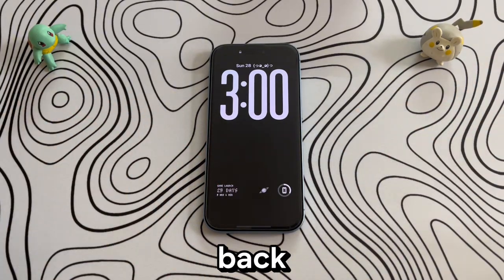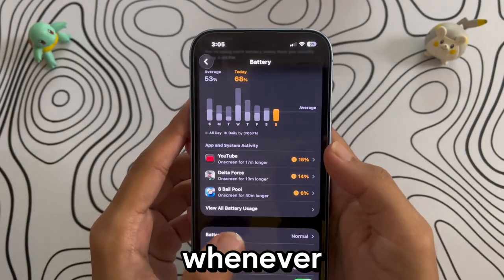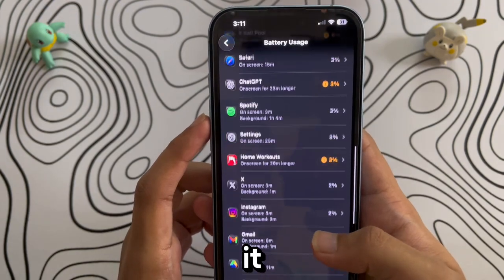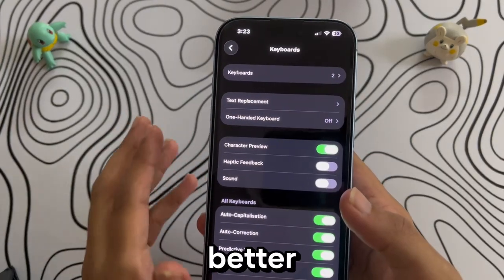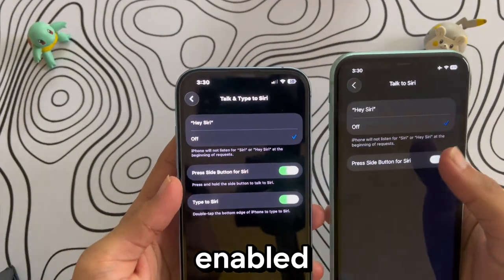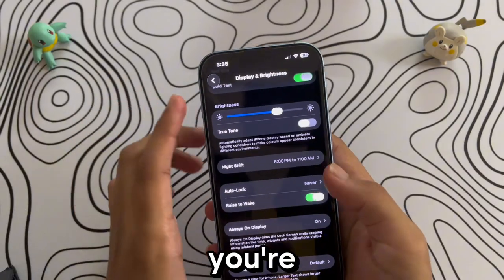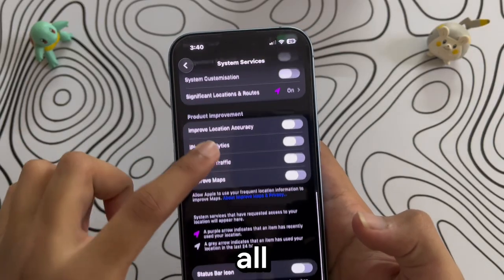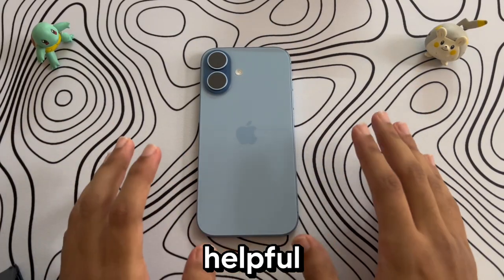Battery Saving Tips For iOS 26? (Updated)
Want to make your iPhone 17 Series last longer on a single charge? In this video, I’ll show you the BEST battery saving tips and settings you can use on iOS 26 to get more screen-on time and improve your overall battery life. These tips work not just on the iPhone 17, but also on older iPhones running iOS 26.

In this video, I’ll cover:
– New iOS 26 battery settings you must enable
– Charging limit & battery health advice
– Background app refresh & system tweaks
– Display & Always-On Display settings
– Location, privacy, and analytics adjustments

Try them out and see how much extra battery life you can squeeze out of your iPhone!

📌 Chapters:
00:00-00:33 Intro
00:34-01:08 Tip 1
01:09-2:10 Tip 2
02:11-02:39 Tip 3
02:40-03:10 Tip 4
03:11-03:57 Tip 5
03:58-04:42 Tip 6
04:43-05:45 Tip 7
05:46-6:28 Tip 8
06:29-07:00 Tip 9
07:01-07:23 Outro